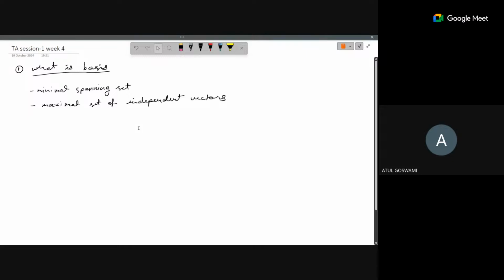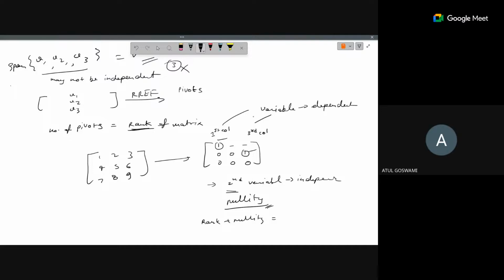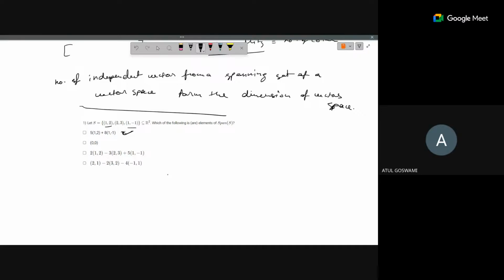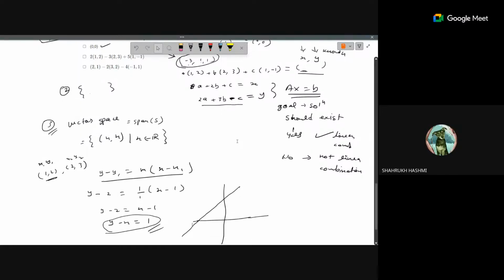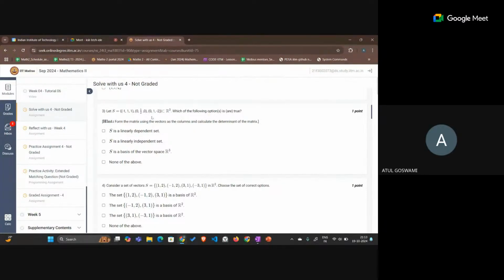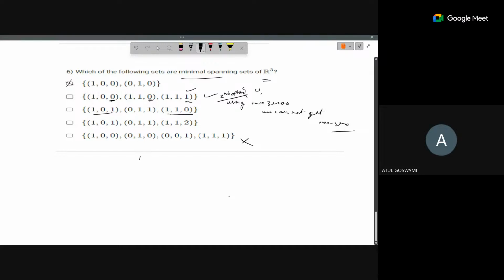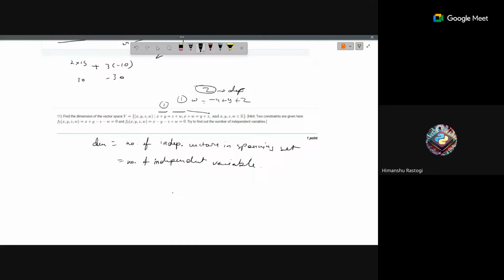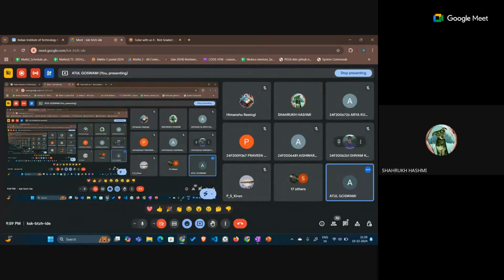Maths 2 | TA Session - Week 4a